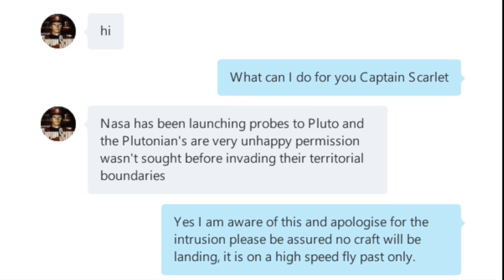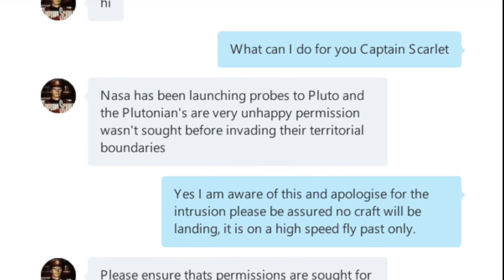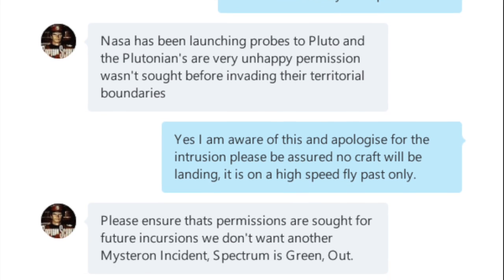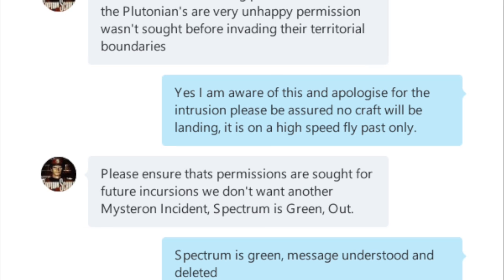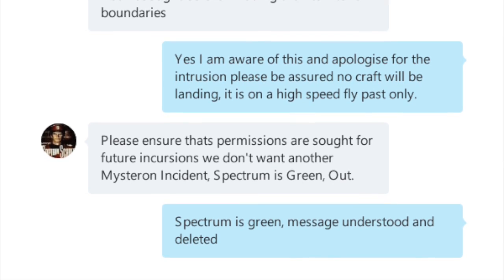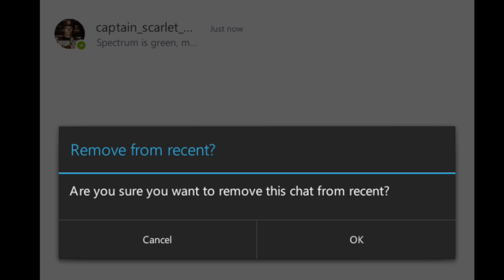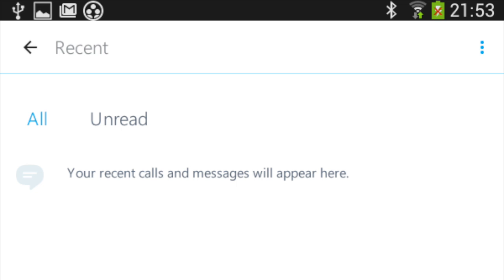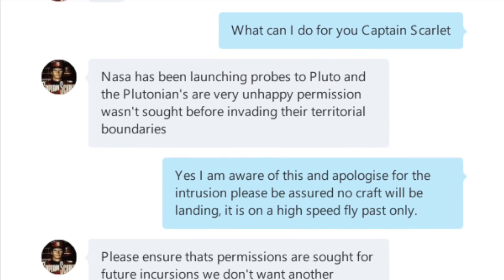Removing Recent Chats On Skype On A Samsung Tablet - Part 1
If this video helps you can buy @fixed1t a coffee Thx. This video is Part 1 of a series about Removing Recent Chats On Skype On A Samsung Tablet. It is very annoying when you have a private chat on Skype, only to discover you can't remove it and it keeps coming back to haunt you. This can also have serious consequences if it is of a very private nature, so how can they be removed?